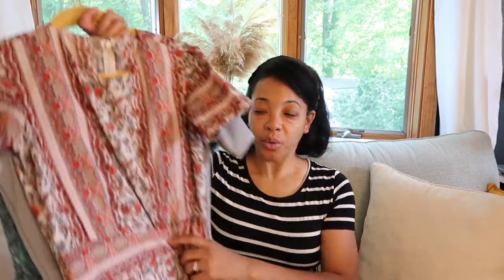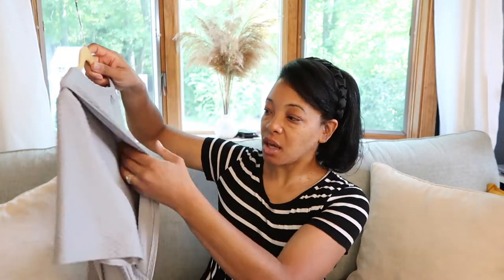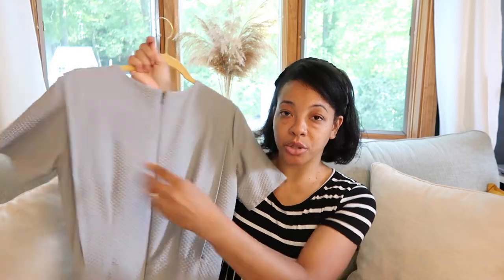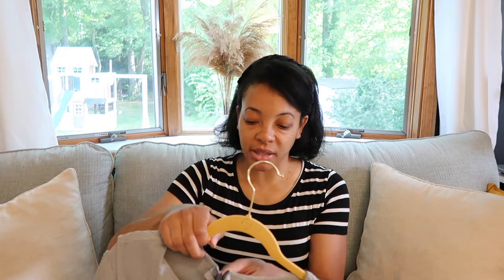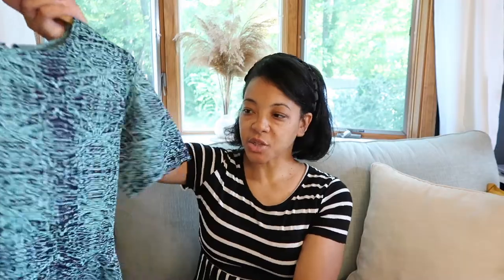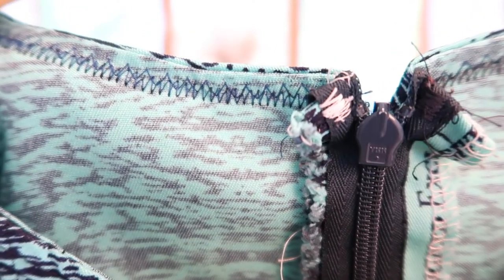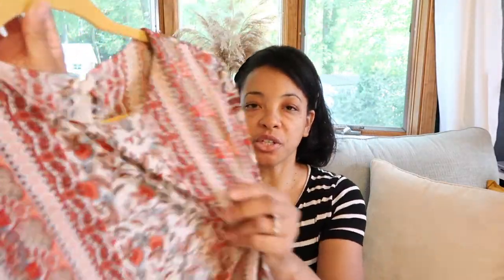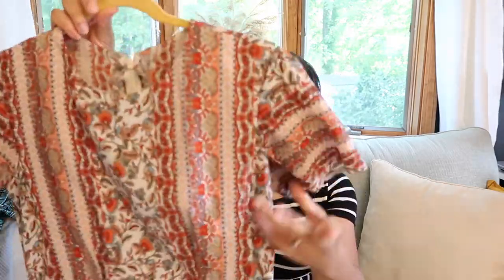3 Cape Dresses | What Mennonite Women Wear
In today's video, I'm sharing 3 Mennonite style dresses and what mennonite women wear. This is what I picked up at a Goodwill in Lancaster, PA, Amish country and this is the look of many Mennonite women and Anabaptist women. Very modest and nicely covered. I made the looks my own by adding belts and of course...heels!

Shop my SHOP! I'm sure you'll find something you love. All purchases are secure. Thank you for your support!